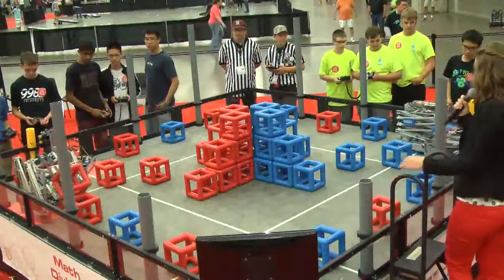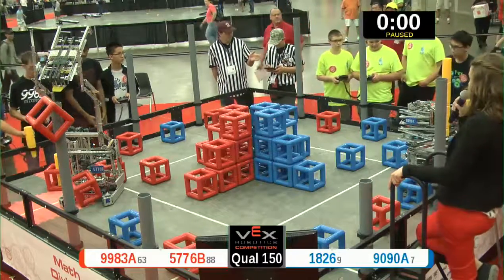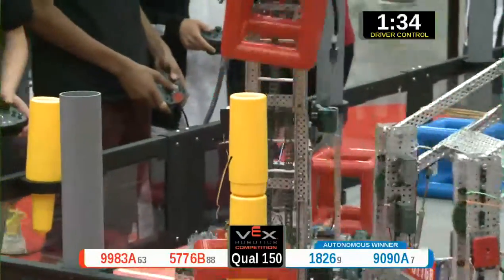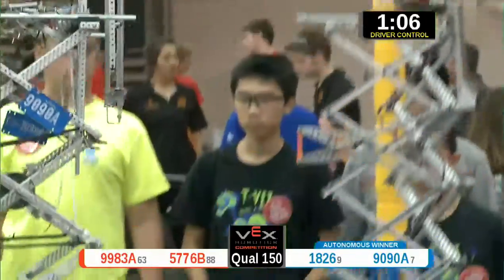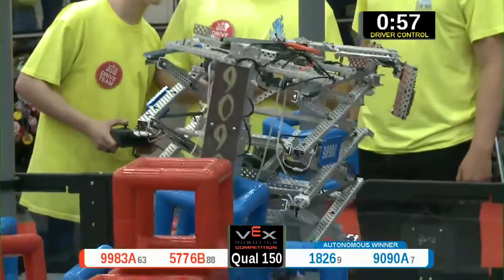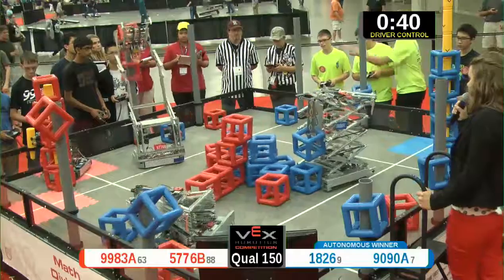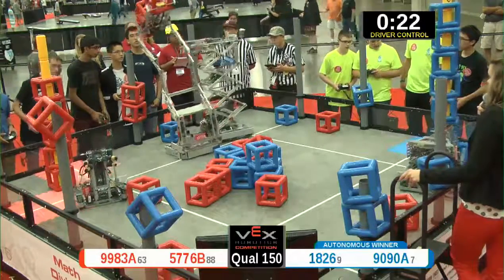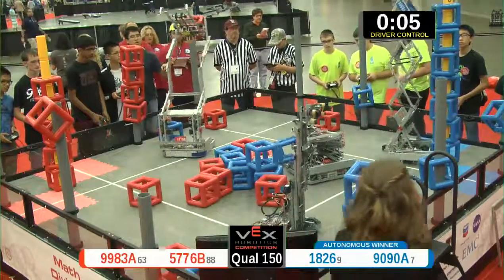2015 VRC Math Q150 - 9983A 5776B vs 1826 9090A - 56 to 82 - VEX Worlds 2015 - Math Division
Red - Score 56:
9983A - FriarbotsA (Servite High School, Anaheim, California, United States)

5776B - DVHS Robotics (Dougherty Valley High School, San Ramon, California, United States)

Blue - Score 82:
1826 - The Fuse (Faith Christian Academy, Arvada, Colorado, United States)

9090A - T-VEX (The Mandarin Chinese School, Arlington, Texas, United States)